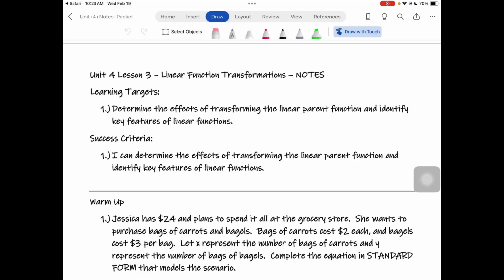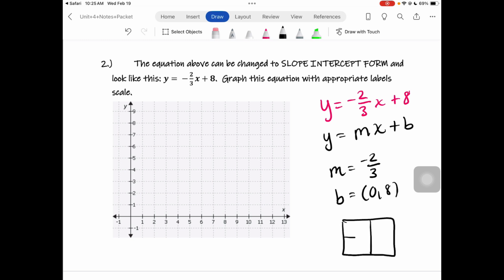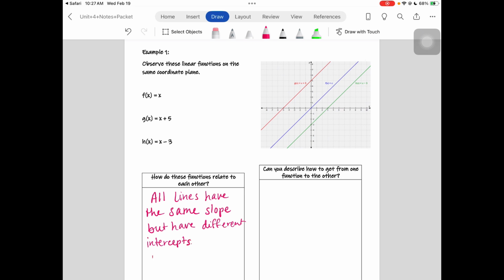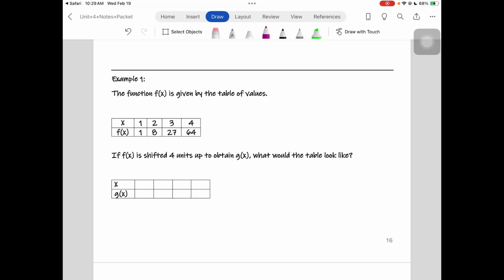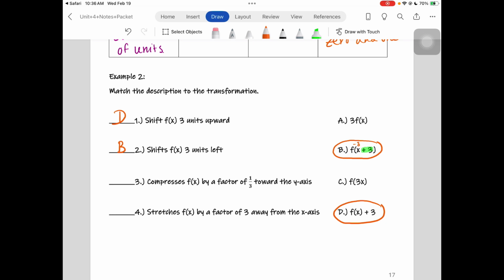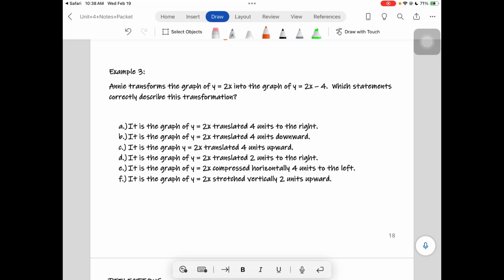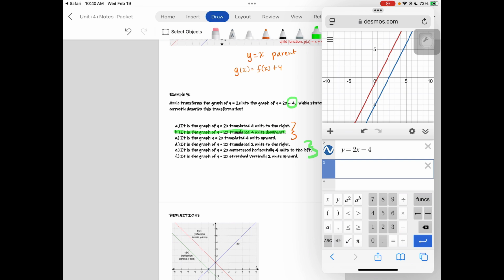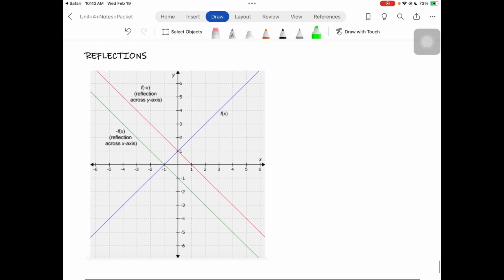U4L3 Notes Video